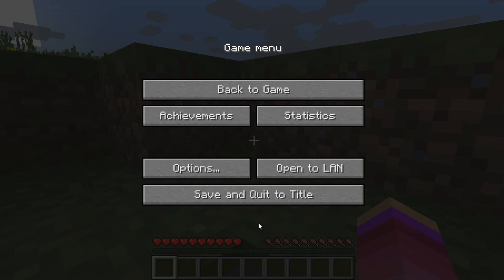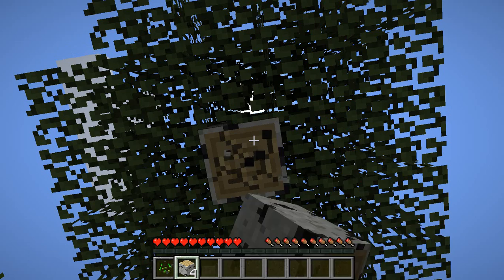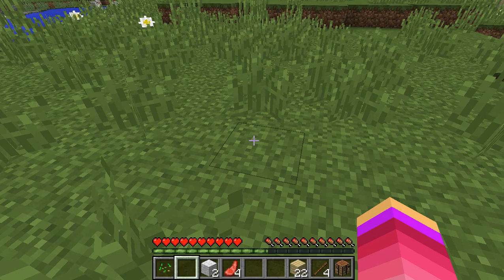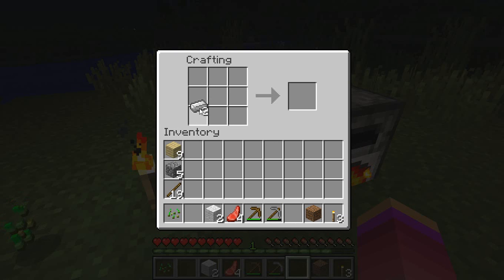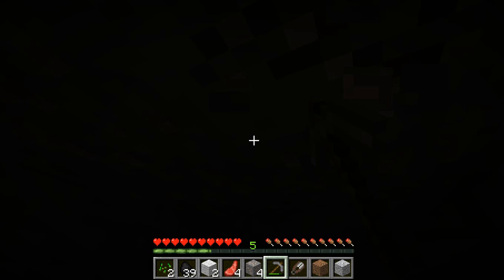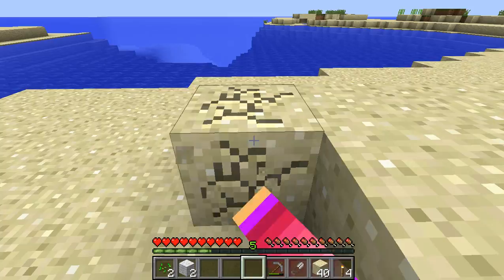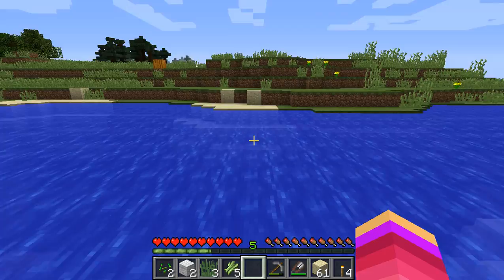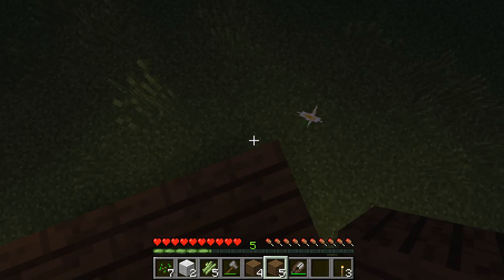Let´s play Minecraft ABC part 1